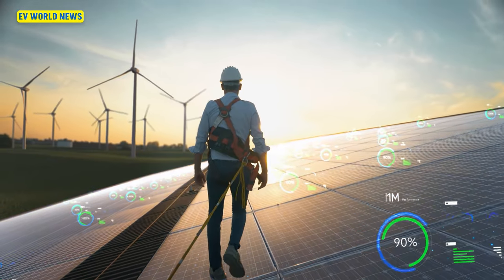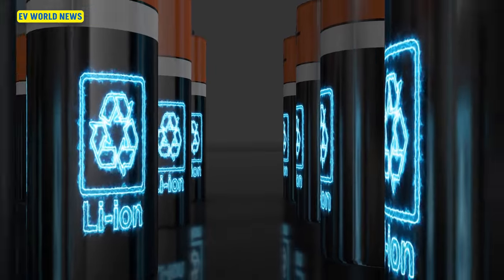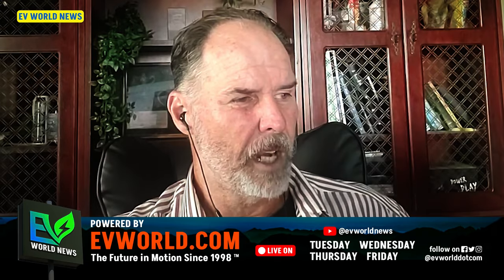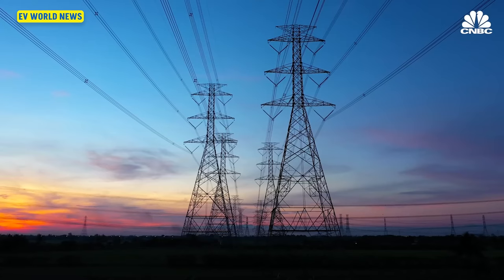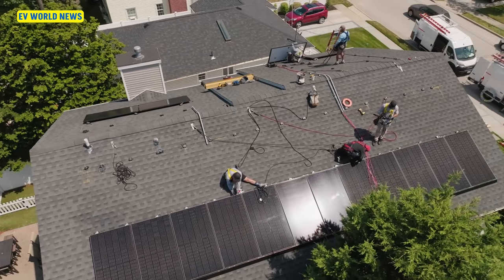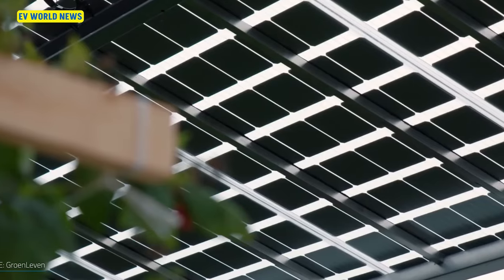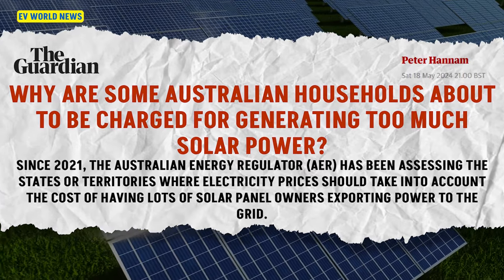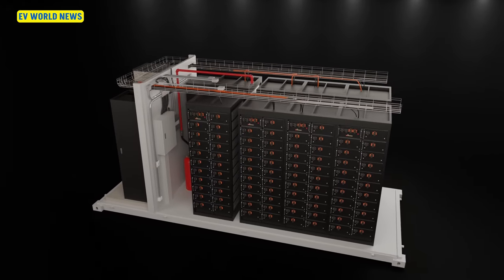Giant Batteries Solutions for Solar Storage - USA - Africa - Australia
Solar energy is transforming global power, but what happens when the sun goes down? In this video, David from EV World News and engineer Mike Herzog discuss the growing role of giant battery farms for solar storage in the USA, Africa, and Australia. Learn how shipping container-sized batteries are helping to stabilize grids, reduce reliance on fossil fuels, and reshape the future of energy. From the U.S. power grid to solar opportunities in Africa and groundbreaking projects in Australia, this deep dive explores how battery storage is revolutionizing renewable energy. Plus, discover how Tesla's energy storage efforts are expanding far beyond electric vehicles.